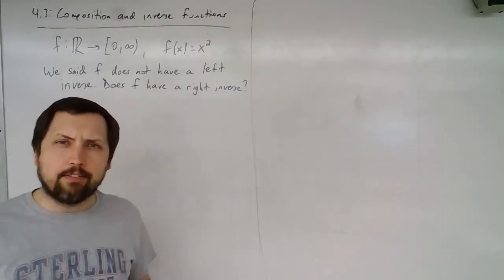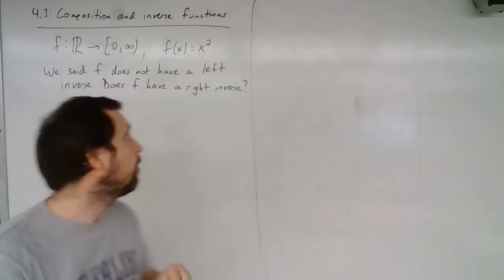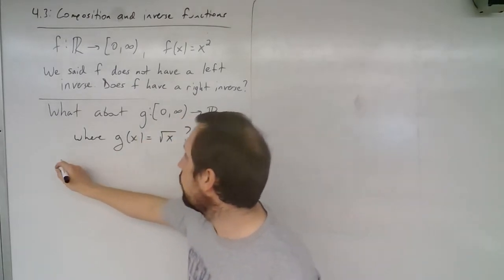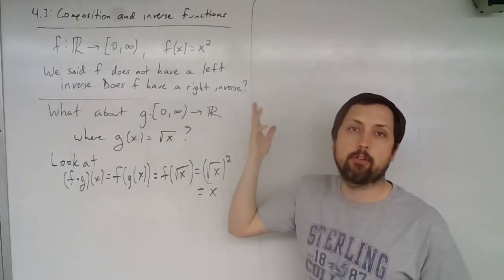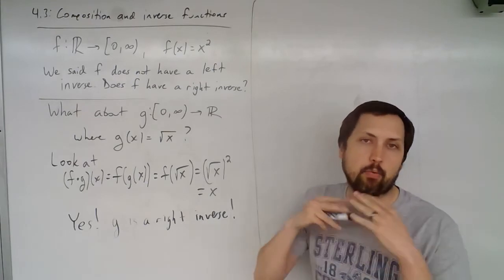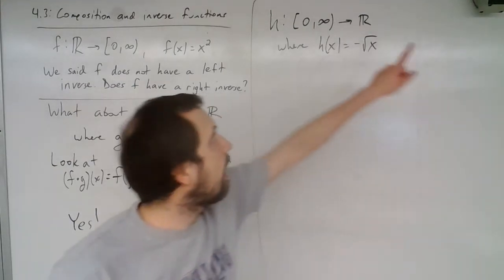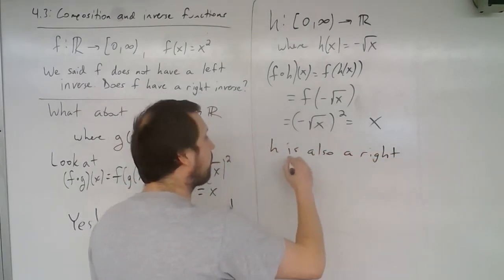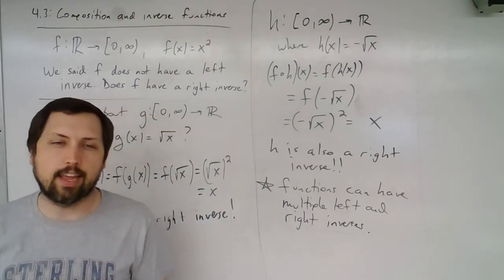Section 4.3 (part 4) - left and right hand inverse example (continued)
We finish the example from part 4.